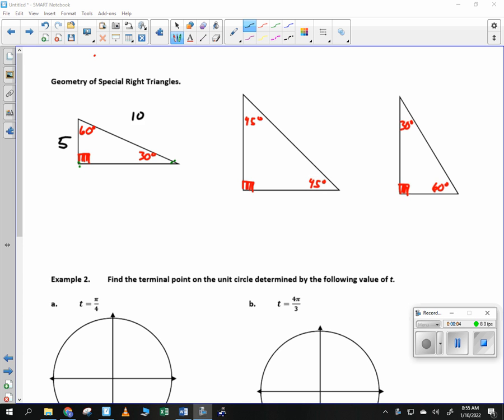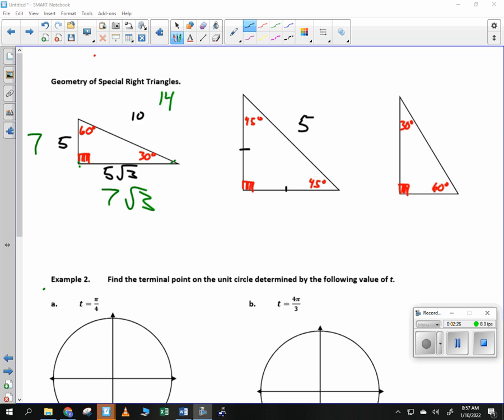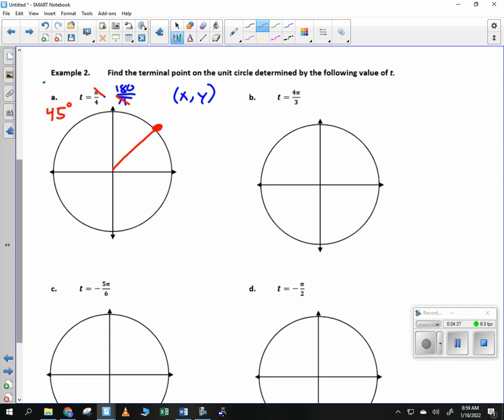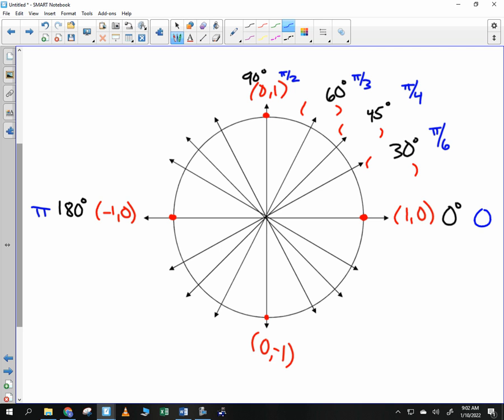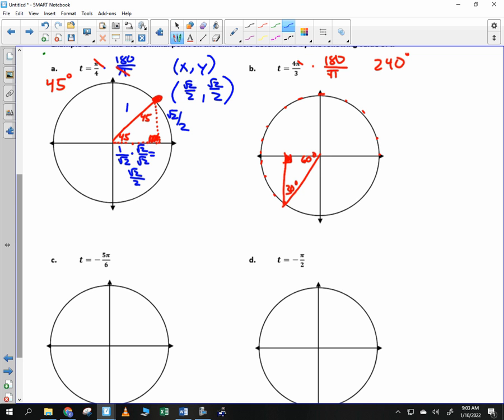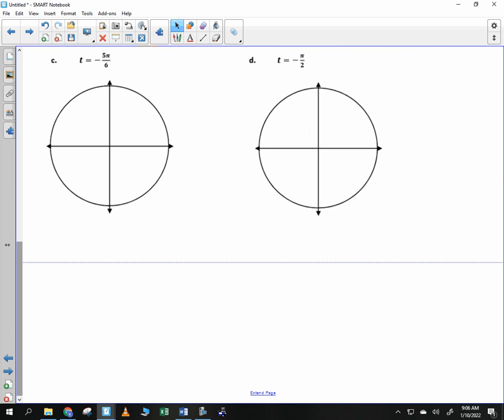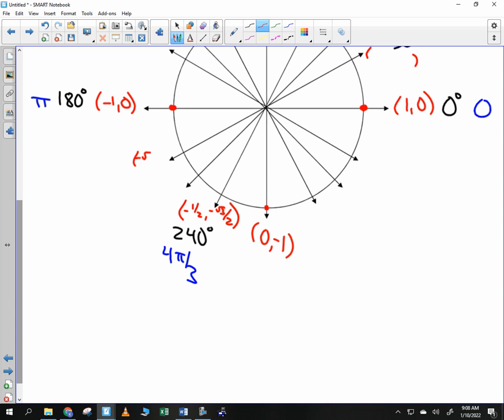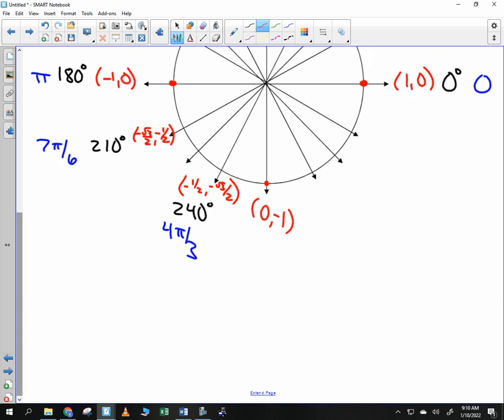Trigonometry Terminal Points 2022